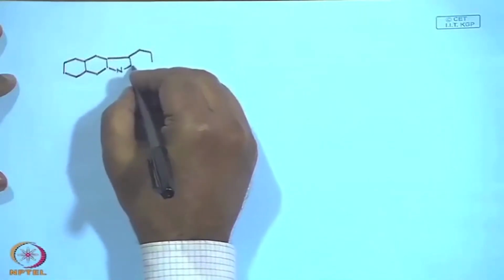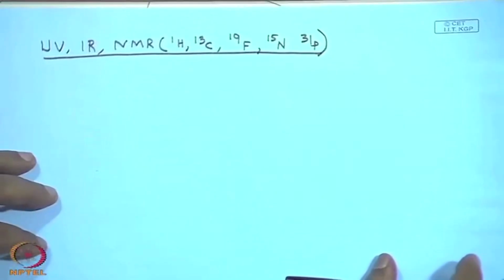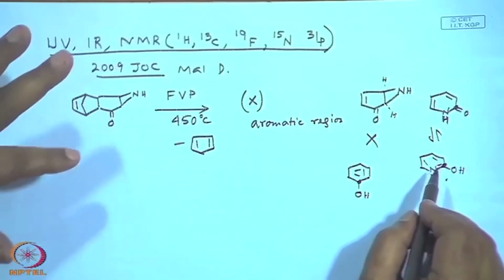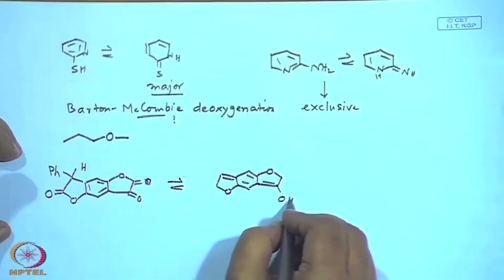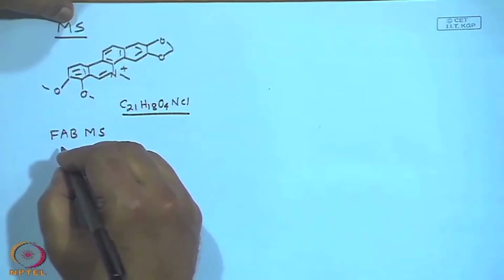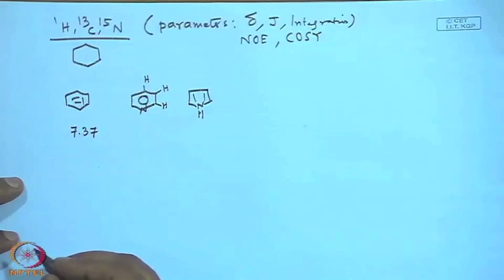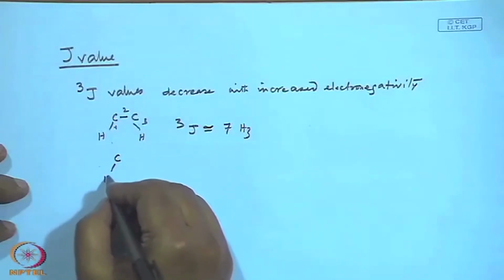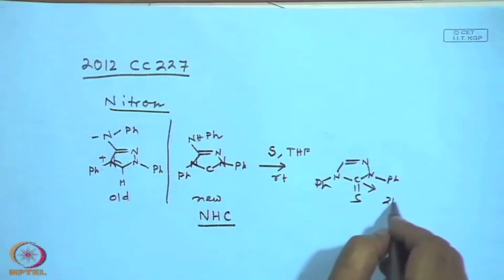Overview of Structure Determination in Heterocyclic Chemistry